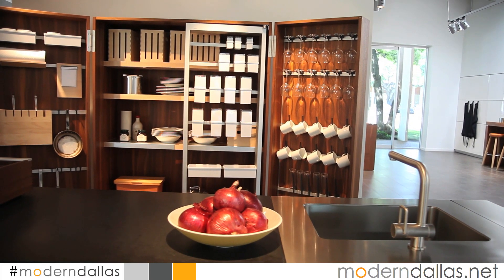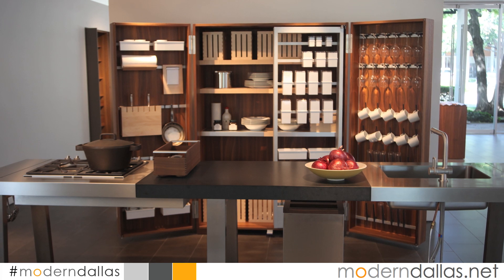Spectacular Contemporary in University Park, Craighead Green Gallery, L.A.R.C Salon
MODERNDALLAS.TV -  Spectacular Contemporary in University Park, Craighead Green Gallery 2015 Annual Group Exhibition, moderndallas.coolspaces visits L.A.R.C Salon + more